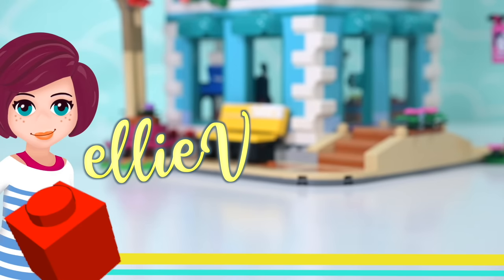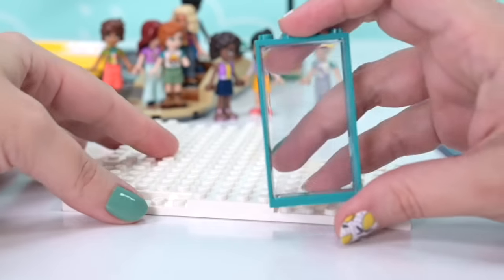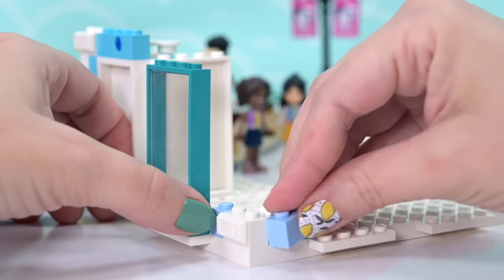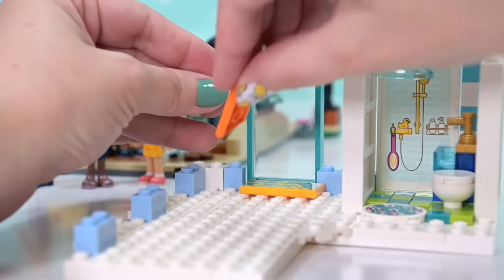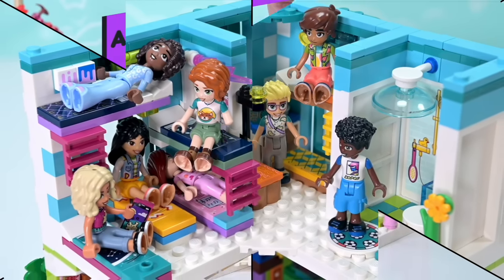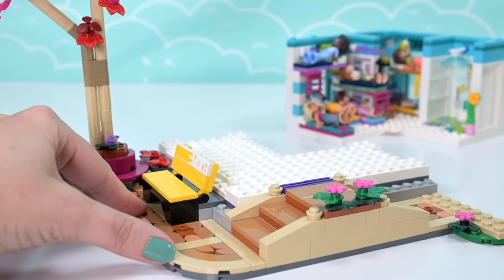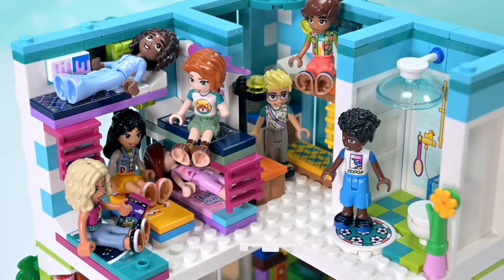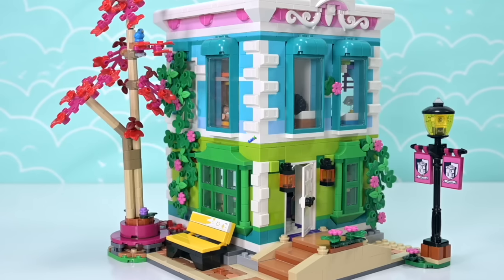A tiny home for 8 people 🏡 LEGO build challenge compilation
I'm about ready to start trying this in Sims 4 so thought I'd pop my bottom floor and top floor builds into one video. Enjoy!